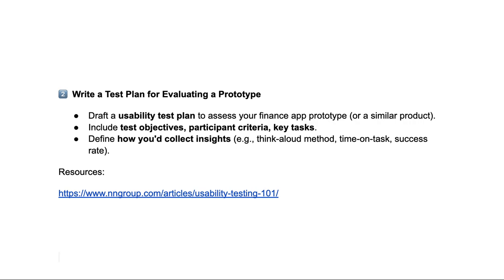Week 8 - Day 2 - Write a Test Plan for Evaluating a Prototype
2️⃣ Write a Test Plan for Evaluating a Prototype

Draft a usability test plan to assess your finance app prototype (or a similar product).
Include test objectives, participant criteria, key tasks, and success metrics.
Define how you'd collect insights (e.g., think-aloud method, time-on-task, success rate).